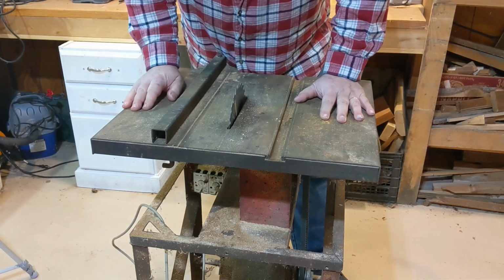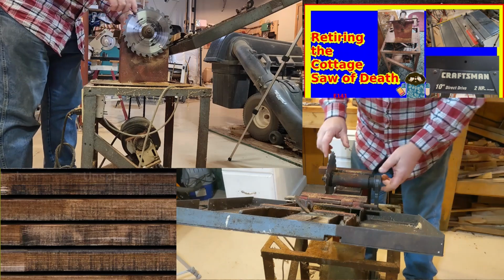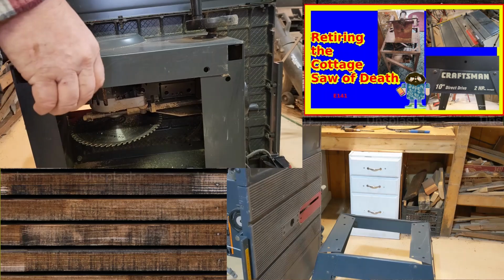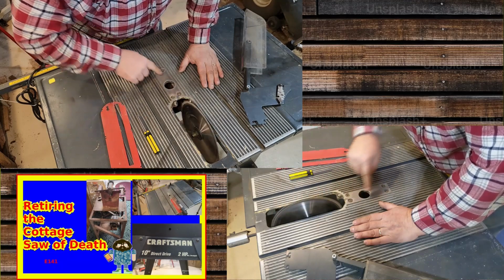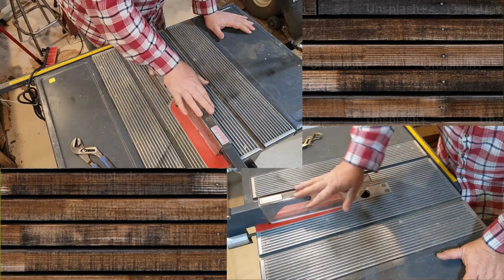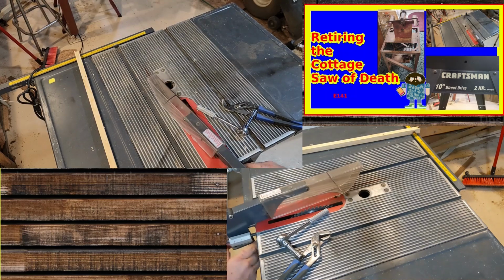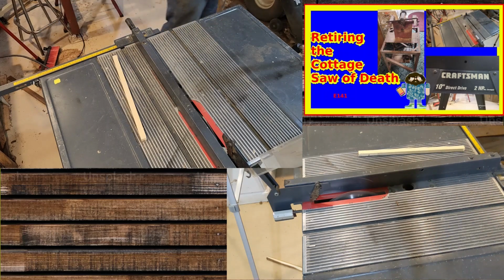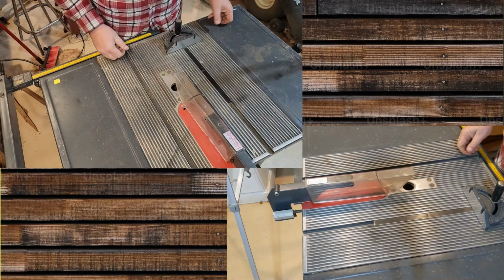Retiring the Cottage Saw of Death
In this episode, we're saying goodbye to my trusty cottage saw, which has been with me for years -
albeit a bit too long, considering its nickname "Cottage Saw of Death". My dad picked it up at an auction years ago and used it mostly for a few projects. Little did I know, it would become a constant companion whenever I'm up North.

First introduced to the cottage saw was my passion project list, where I kept all the jobs that needed doing around the place. As time went by, I found myself using it more frequently than I thought possible - every visit seemed to bring new projects and repairs. While I made some minor adjustments over the years to keep things running smoothly, I've never had a major issue with it... until now.

The reason for its retirement is twofold. Firstly, my dad's original intention was fulfilled when he finished his small projects, leaving me to tackle bigger tasks on my own. Secondly, let's be honest - after all the close calls and narrow escapes I had over the years, it was time for a change.

Luckily, I found a great replacement at Habitat for Humanity for $45 and $6 in blades. The new Sears 10" Direct drive saw is perfect for tackling small tasks around the vacation home. With its ease of use and reliable performance, it's set to become my go-to tool for many more projects.

So, what are we fixing today? We're putting this old saw out to pasture and giving a new one a chance to shine. Alongside me, you'll see how I disassemble the old saw, take it apart for good riddance, and then set up the shiny new Sears Direct drive saw. Next, we'll test its performance on some minor tasks before concluding this episode.

In addition, I want to thank Habitat for Humanity for providing me with a great deal on my new saw. It's clear that they're committed to helping people like us who are looking to improve their homes without breaking the bank.

                                                                                             Episode: 141

  Retiring the Cottage Saw of Death YouTube Chapters:

00:00 Retiring the Cottage Saw of Death
01:03 Why Dump the Old Saw
06:20 In With the New Saw
08:25 Assembly
09:34 Alignment of the Blade
13:43 Put On the Guard
16:35 Testing
21:00 Closing Summary

If you are looking for some Widgets check out Ranvee.com & ask me about it, maybe we can demo something!

 322 Buena Vista Ave.